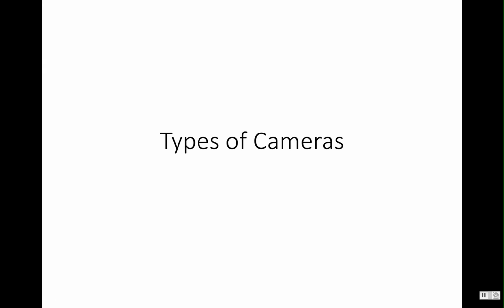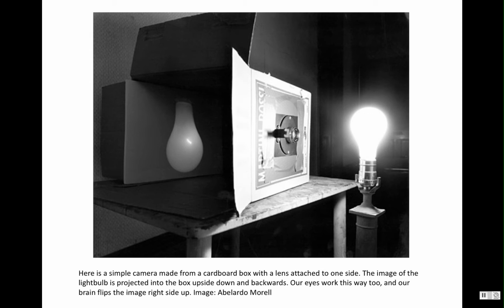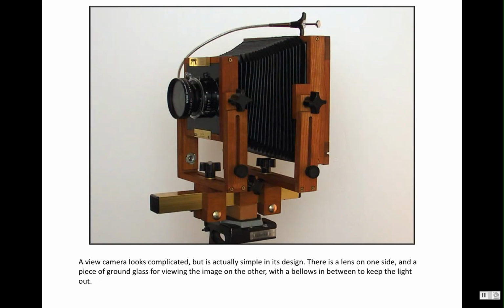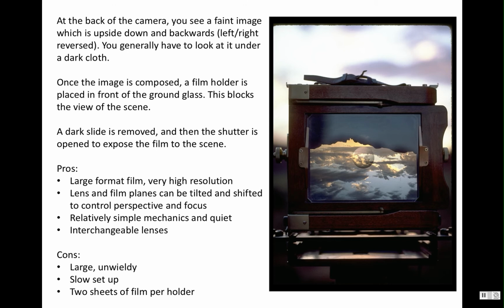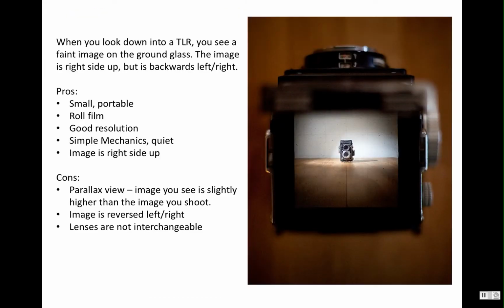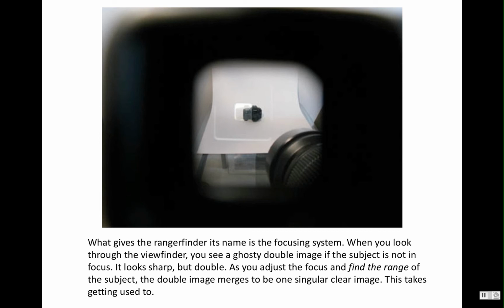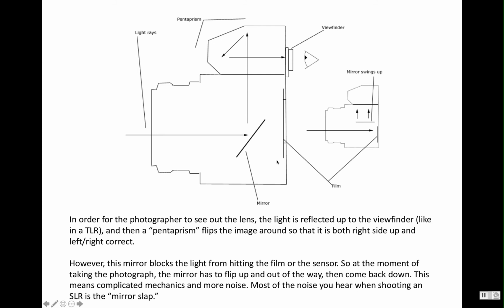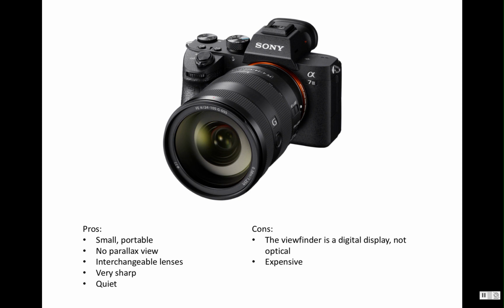Types of Cameras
Different types of cameras, from the camera obscura to the DSLR and mirrorless.